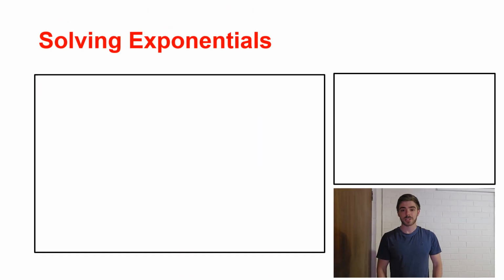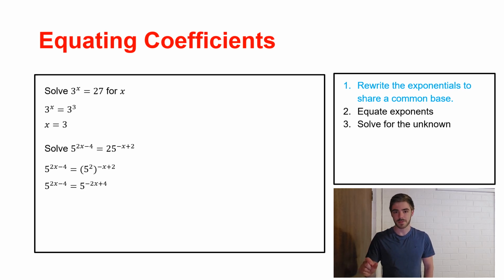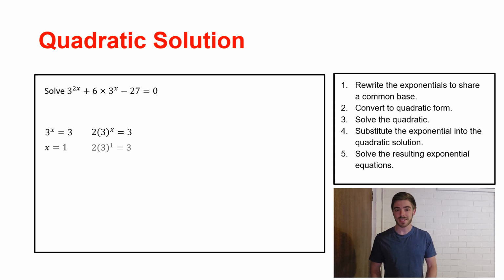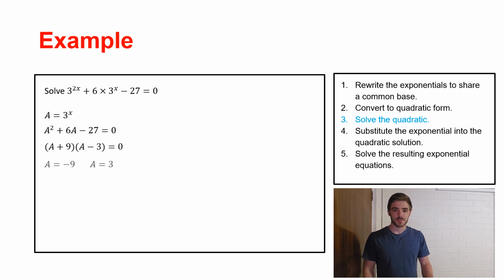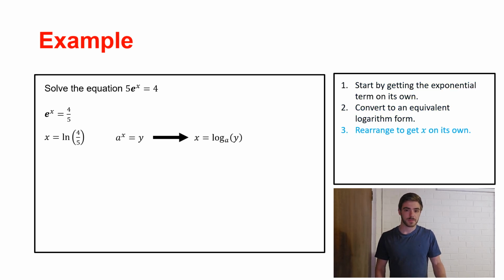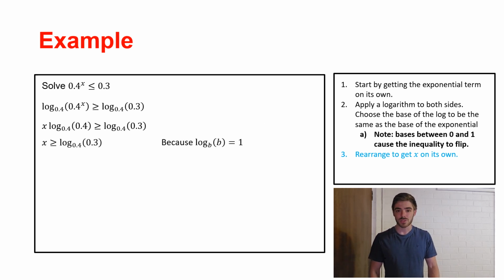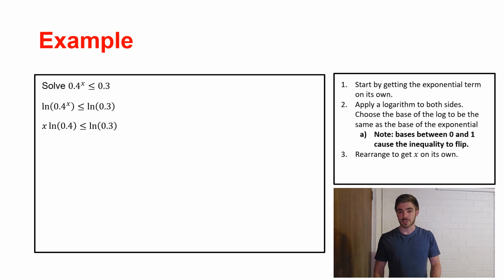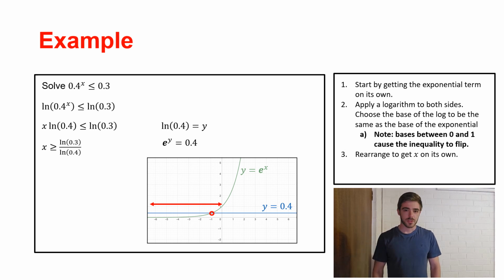Math Methods Solving Exponentials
Chapters:
0:00 Intro
0:19 Solving Exponentials
0:39 Equating Coefficients
1:31 Quadratic Solution
2:32 Example
3:52 Logarithmic Solution
4:07 Example
4:30 Exponential Inequalities
4:45 Example